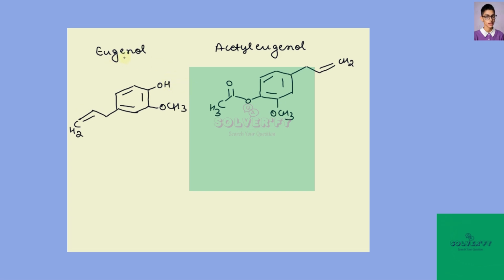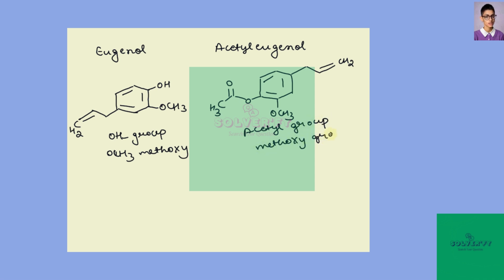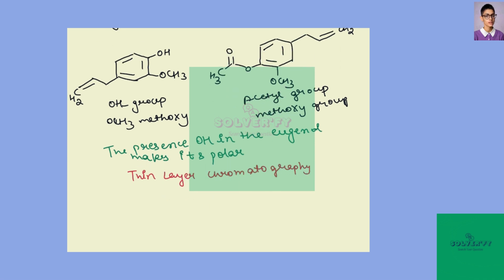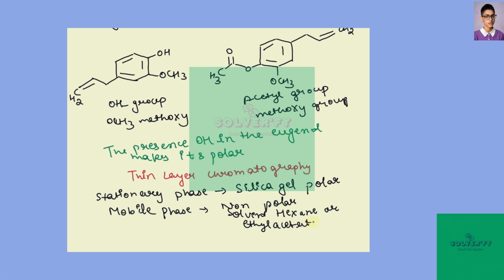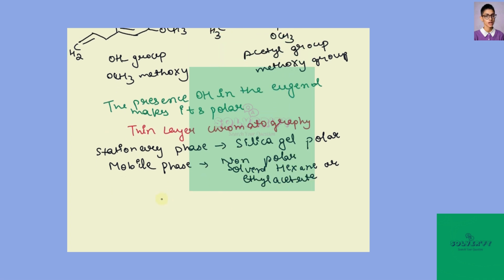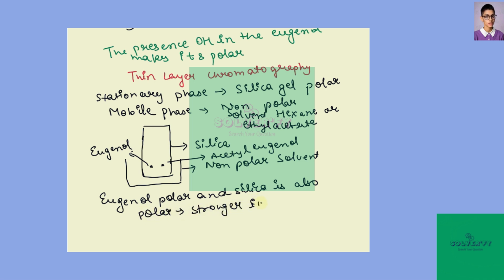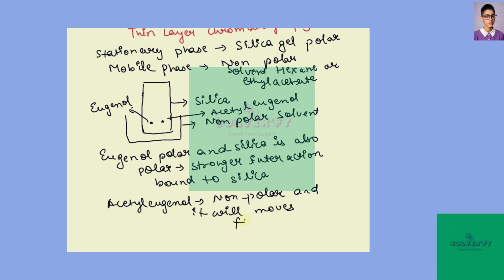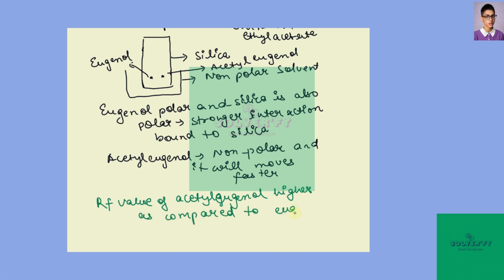[Chemistry] Why is eugenol more polar than acetyl eugenol? How can they be distinguished in TLC